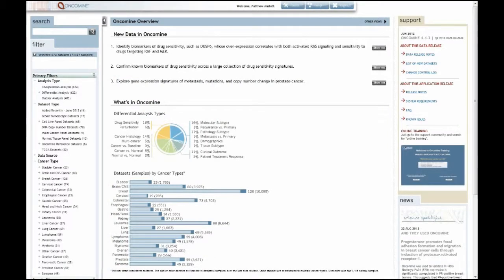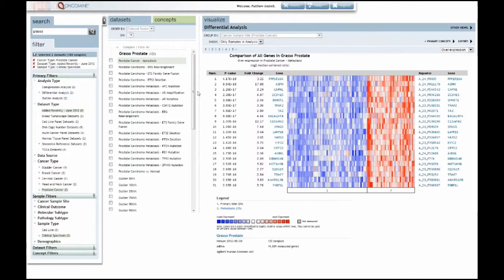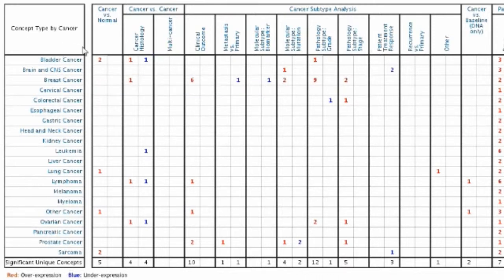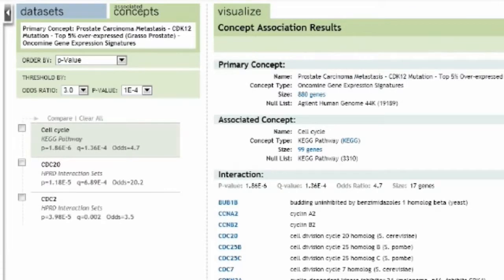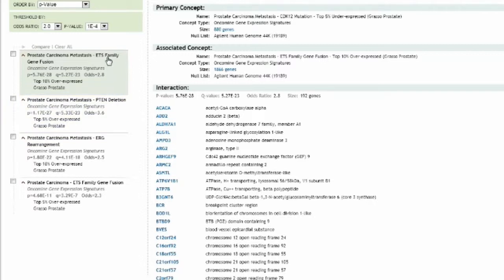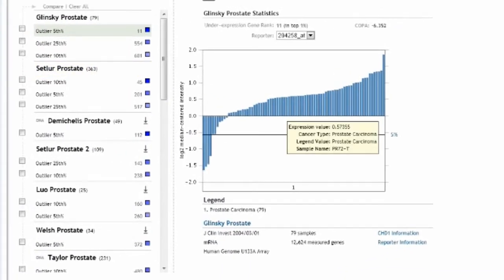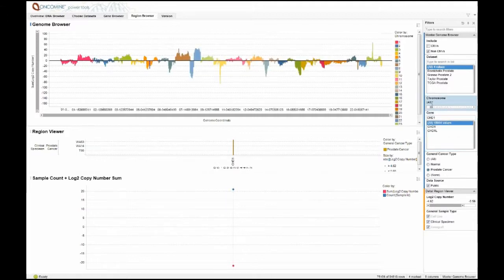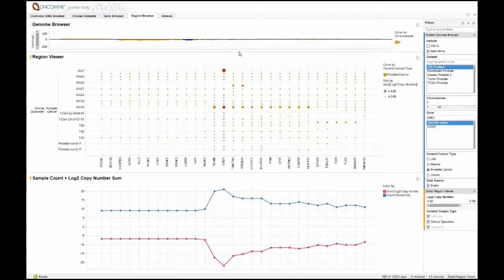Oncomine Data Feature #2 - Prostate Cancer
What's in Oncomine?
Explore the data in Oncomine and learn a few tips and tricks along the way.

October 2012 :: Matt Anstett presents a look at the mutational landscape in castration resistant prostate cancer

NOTE: This video uses Oncomine Concepts Edition and includes features and analyses not found in Oncomine Research Edition.